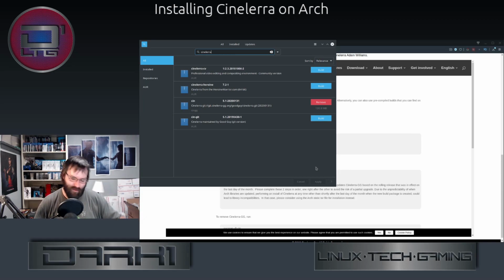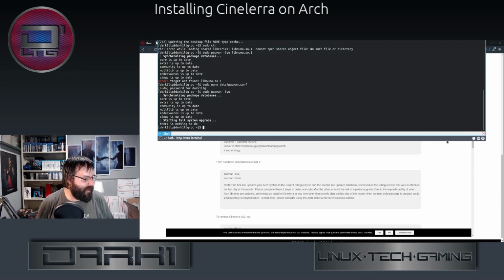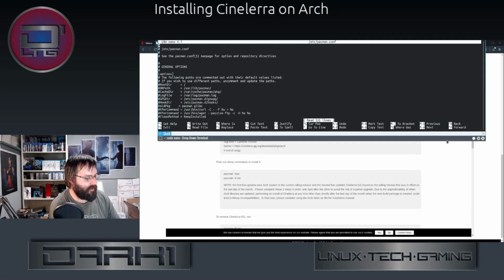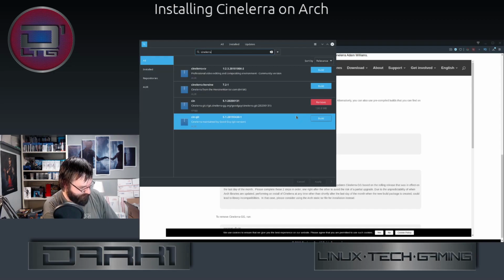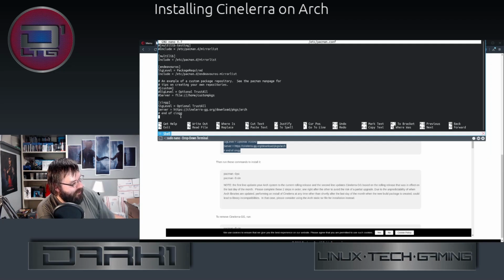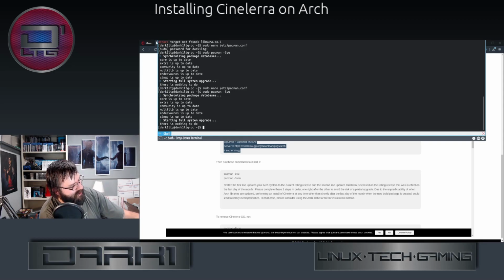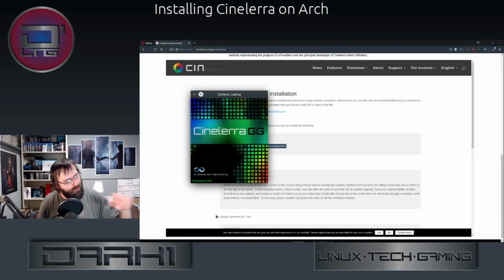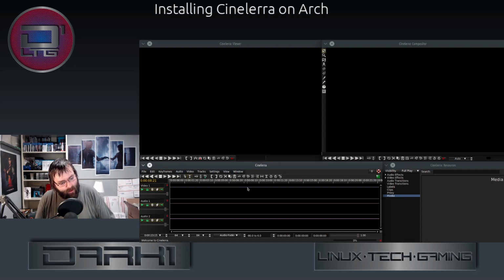How-To Install Cinelerra on Arch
Out of all the many video editors available on Linux the one that unfortunately many tend to not mention or give much love to or mention is Cinelerra. In this video I show how to install Cinelerra on Arch.